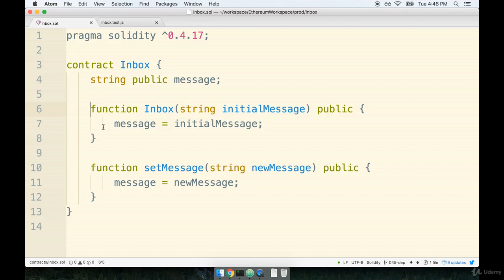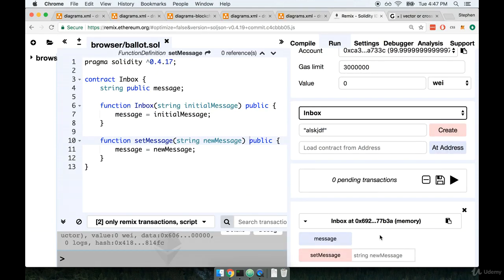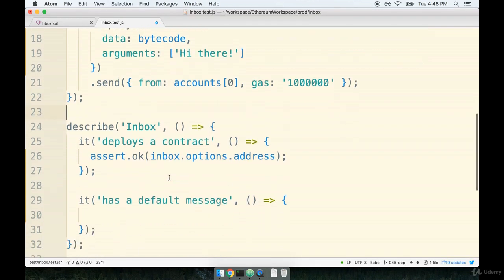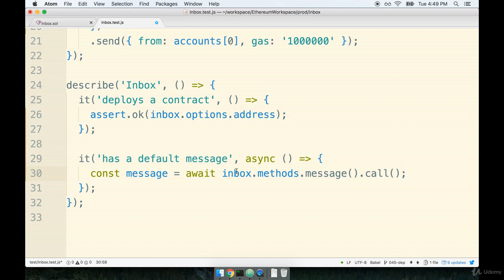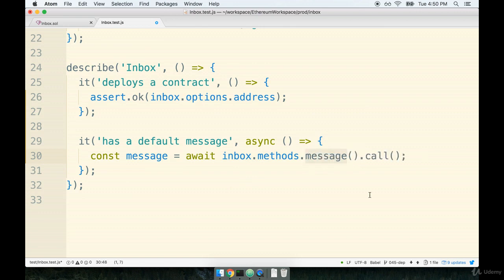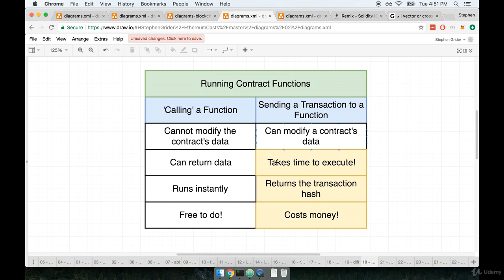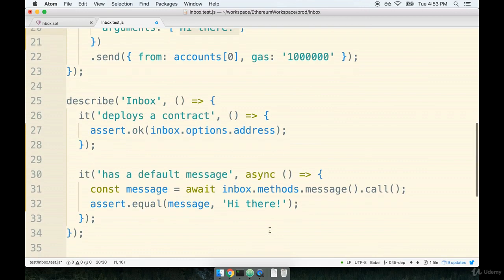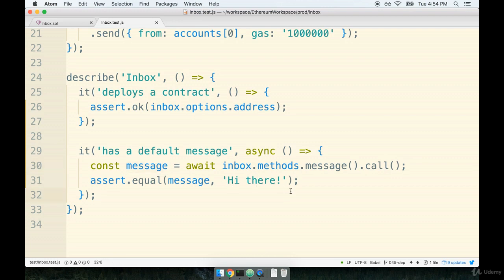22 Verifying the Initial Message